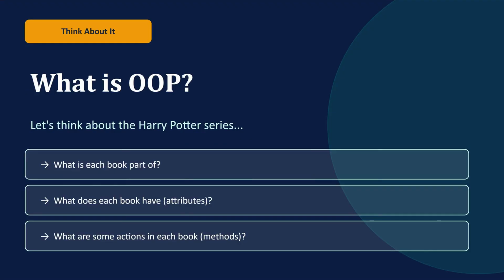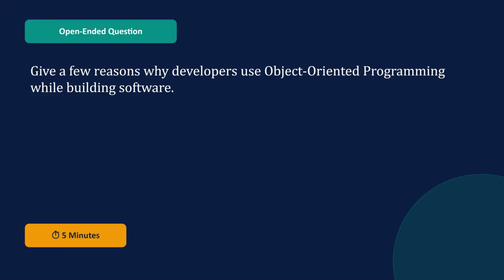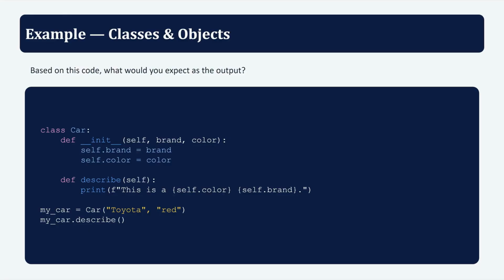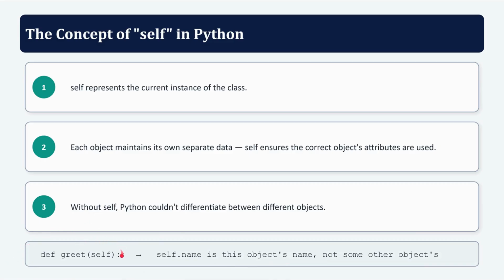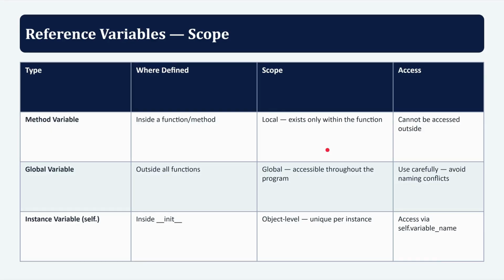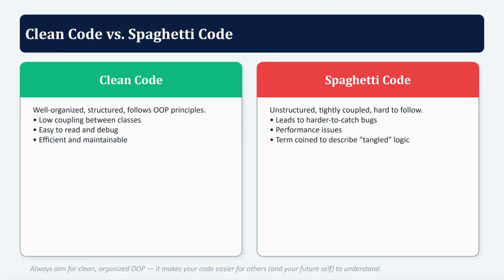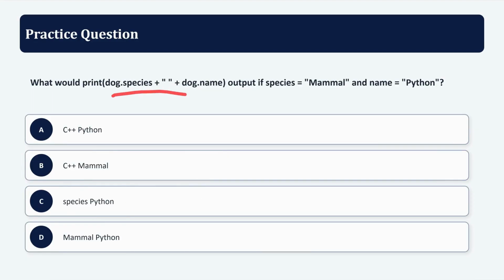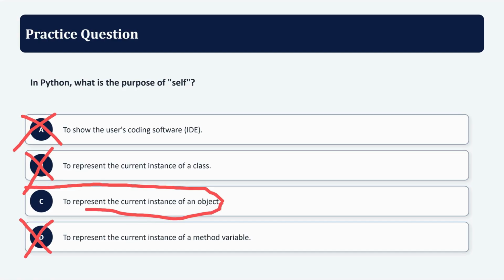Intermediate Python Lesson 4